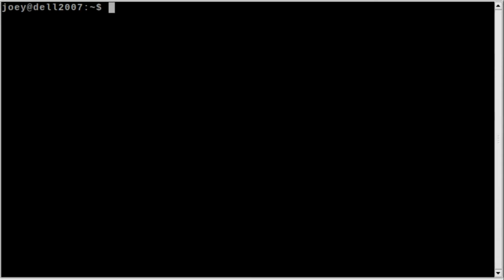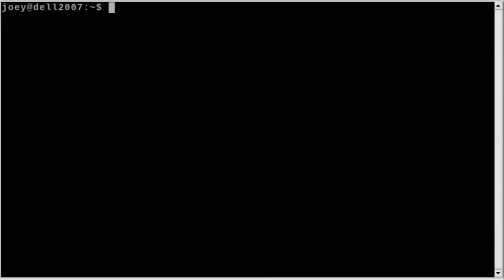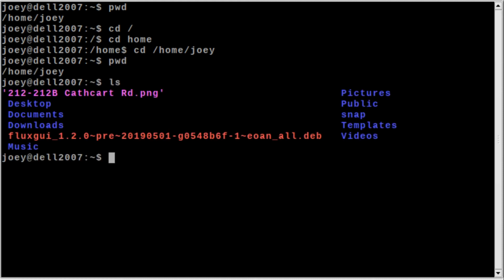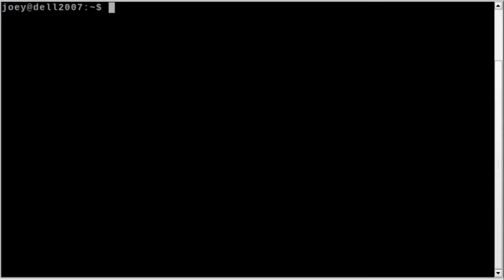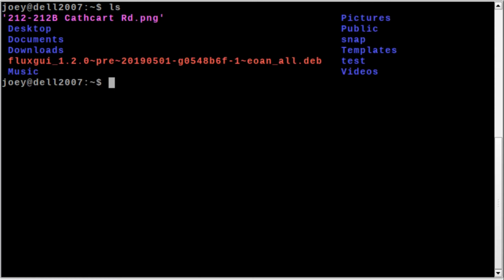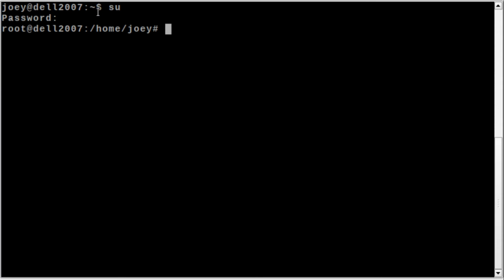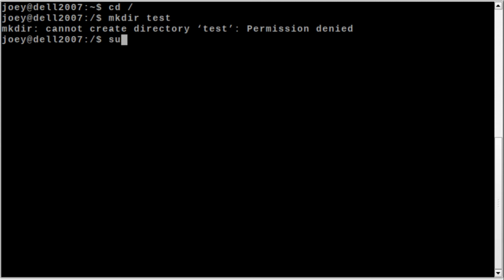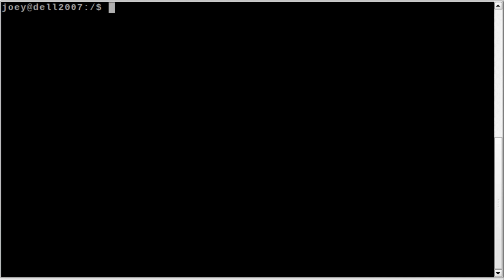8 basic Linux terminal commands that all Linux should know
This video goes over 8 basic Linux terminal commands and what they do. These commands will work for most Linux distributions if not all.

- "Number 1" Photo by Jon Tyson
- "Number 2" Photo by Waldemar Brandt
- "Number 3" Photo by Tony Hand
- "Number 4" Photo by Junaid Ahmed
- "Number 5" Photo by Ryan Johns
- "Number 6" Photo by Quaritsch Photography
- "Number 7" Photo by Martin Woortman
- "Number 8" Photo by Claudio Schwarz
- "What Now?" Photo by Tim Mossholder